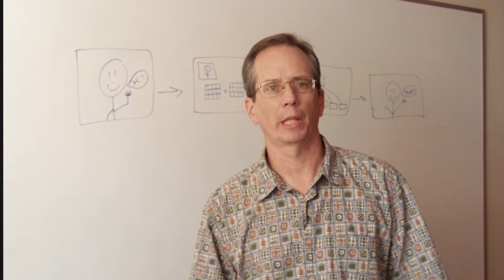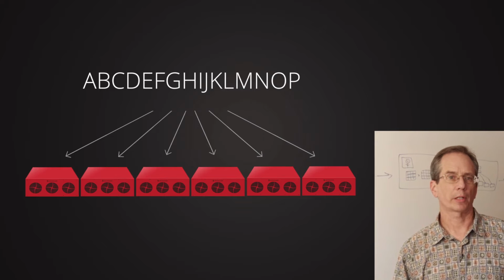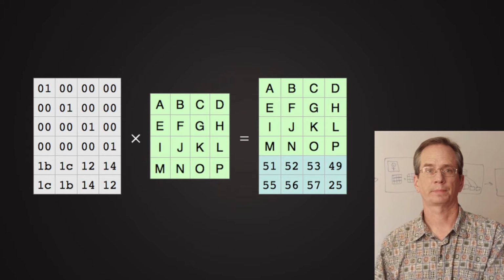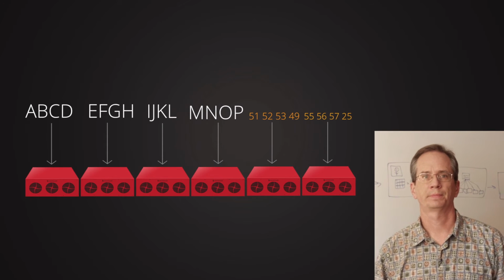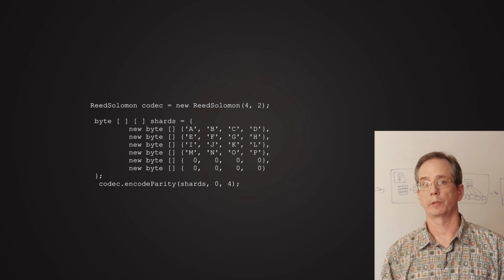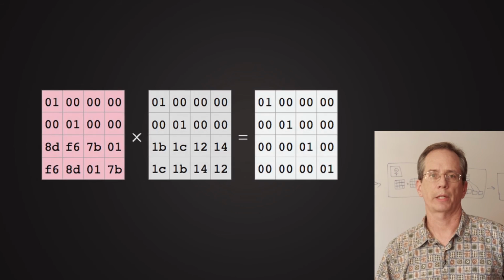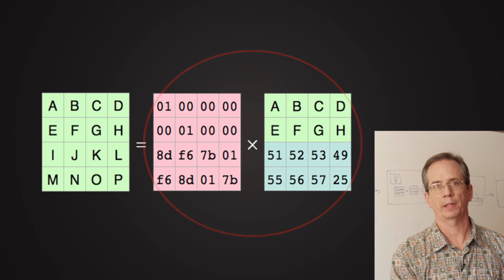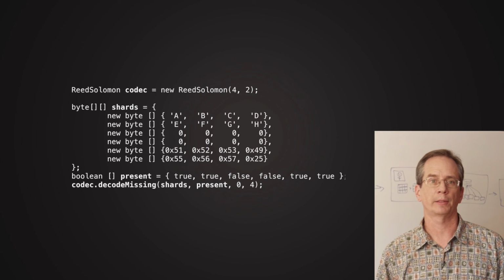reed solomon tutorial backblaze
reed-solomon